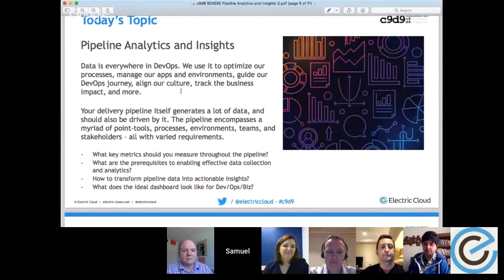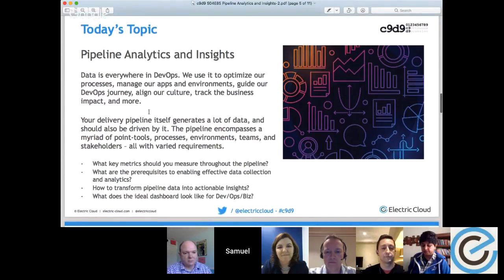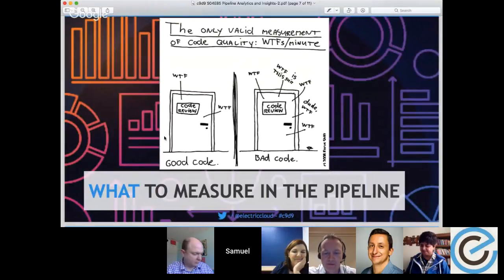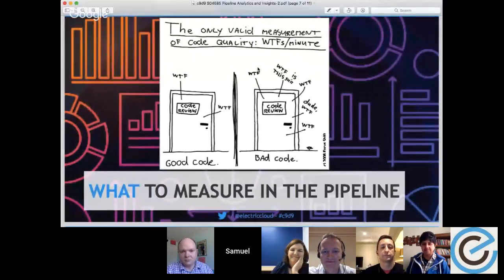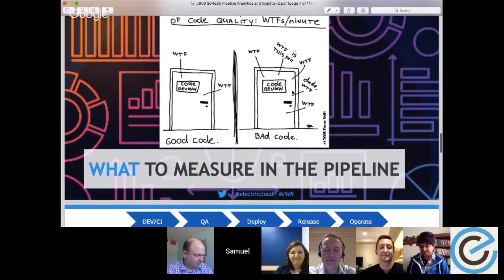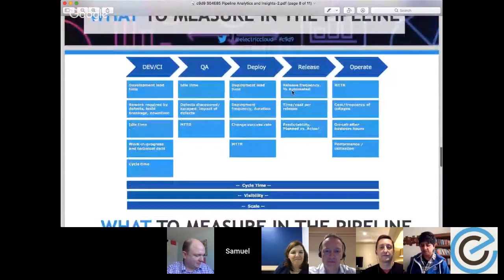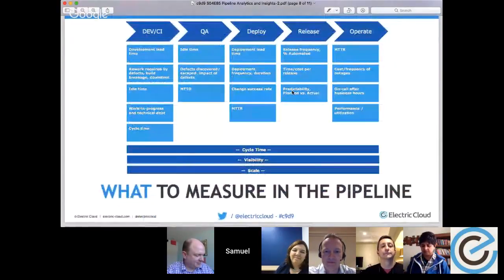Continuous Discussions (c9d9) Episode 85: Pipeline analytics and insights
What key metrics should you measure throughout the pipeline?
What are the prerequisites to enabling effective data collection and analytics?
How to transform pipeline data into actionable insights?
What does the ideal dashboard look like for Dev/Ops/Biz?

This Episode features: Juni Mukherjee @JuniTweets, Manuel Pais @manupaisable, Mirco Hering
@MircoHering , Paula Thrasher @paula_thrasher, Torsten Volk @TorstenVolk ; Hosted by Anders Wallgren @anders_wallgren & Sam Fell @smaueldfell